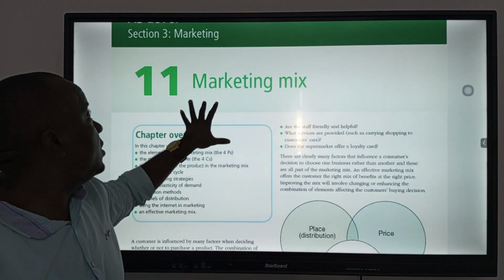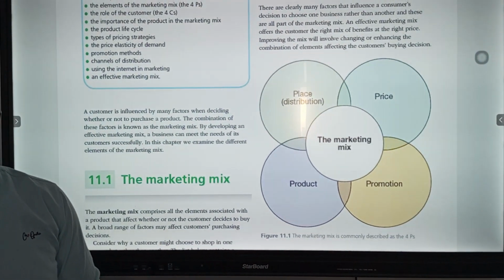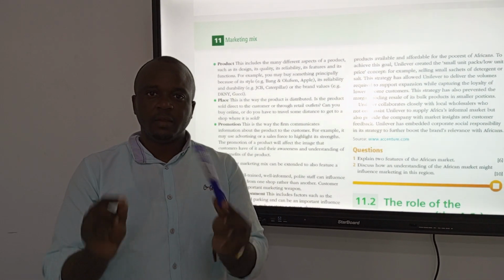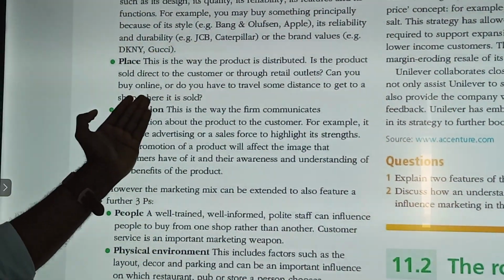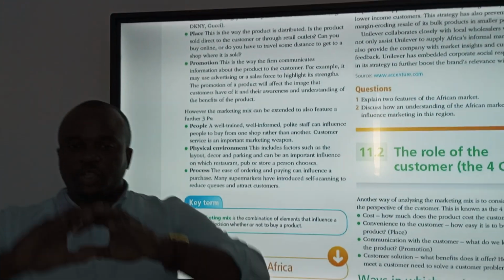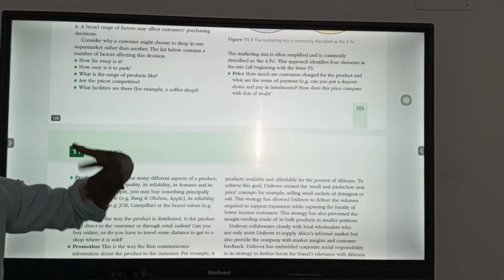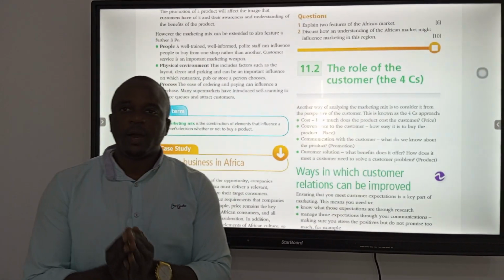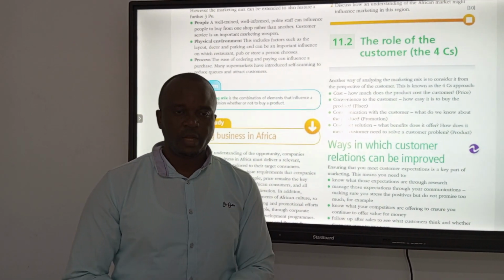A/S Level Business Studies on Marketing Mix